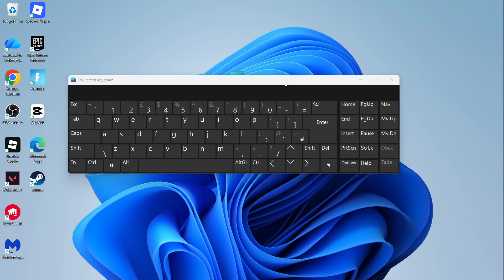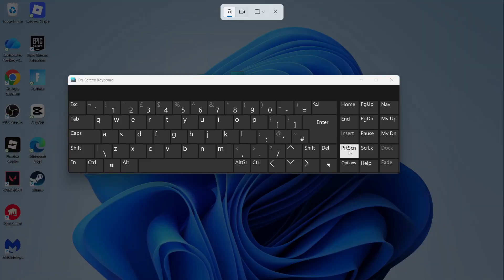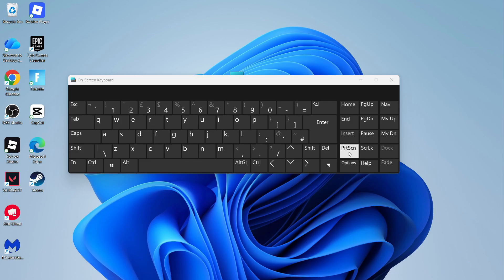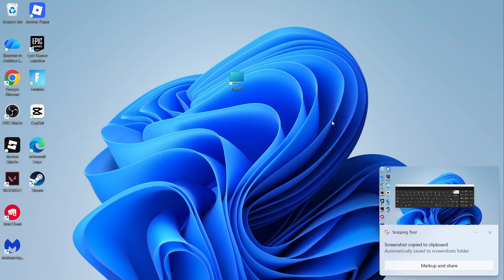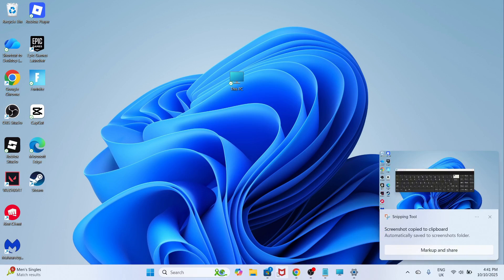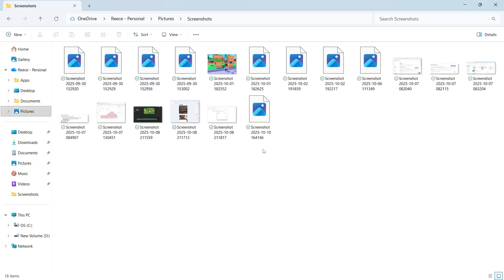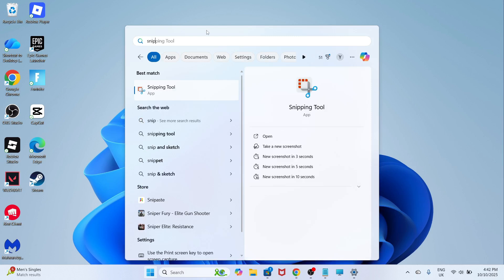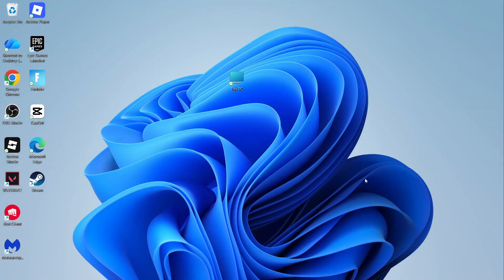How To Take Screenshot On Lenovo Laptop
This guide shows how to take a screenshot on any Lenovo laptop using different methods. You’ll learn how to use keyboard shortcuts like PrtScn and Snipping Tool as well as how to capture full screens or selected areas. We’ll also show how to find and save your screenshots automatically in Windows 11 or Windows 10.